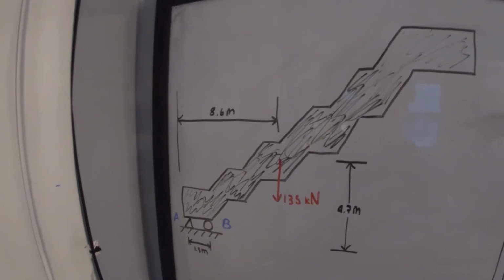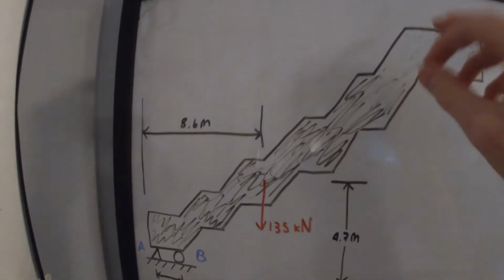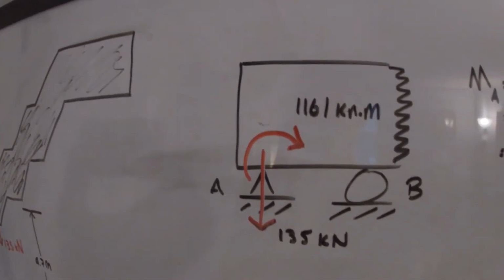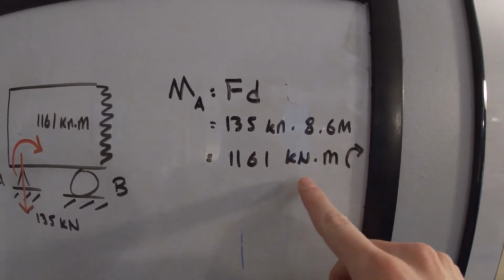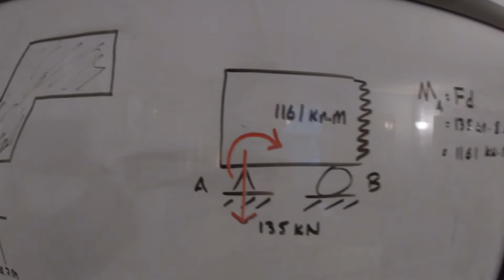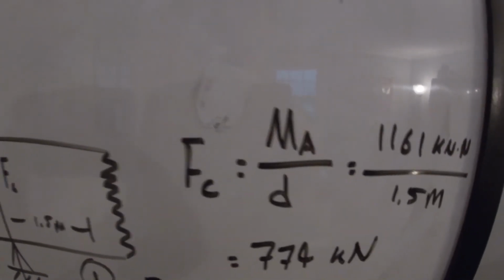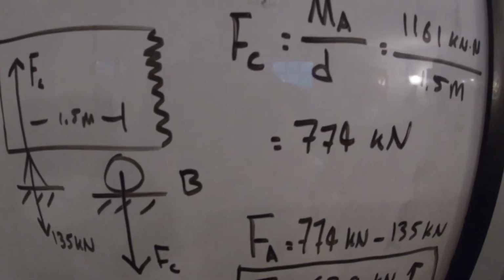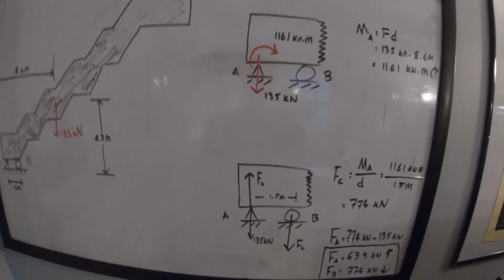Statics Case Study: Vlooyberg Tower (equivalent force-couple systems) Part II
The solution to the Vlooyberg Tower case study problem.